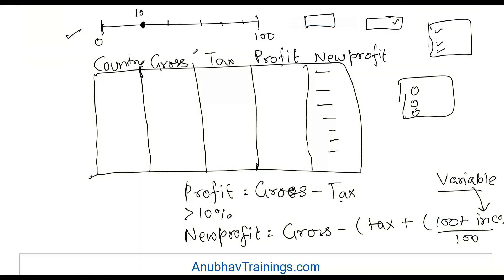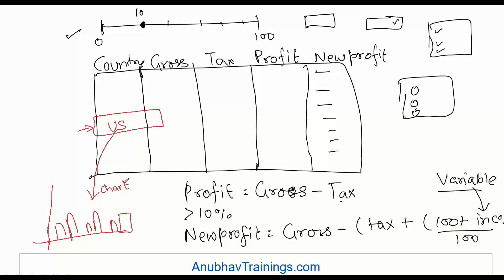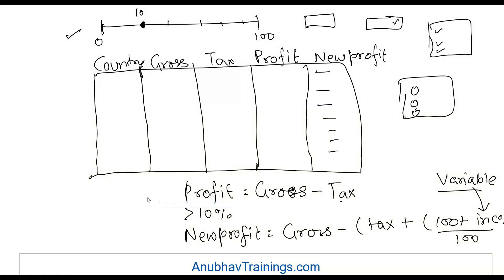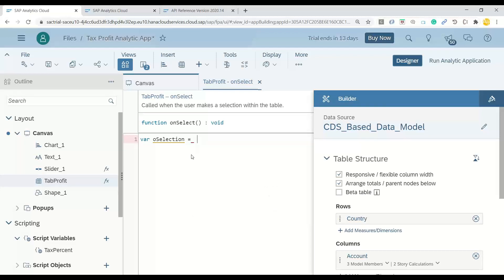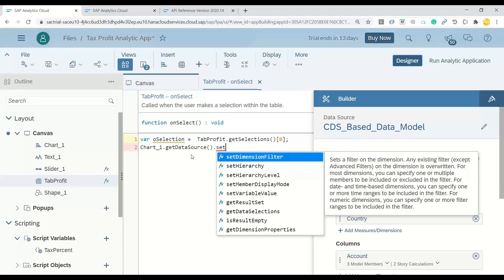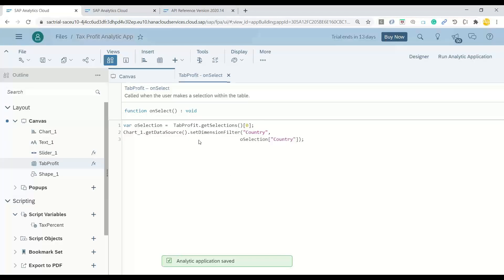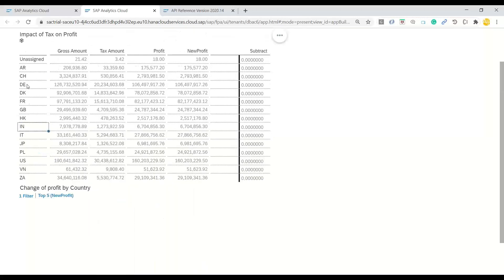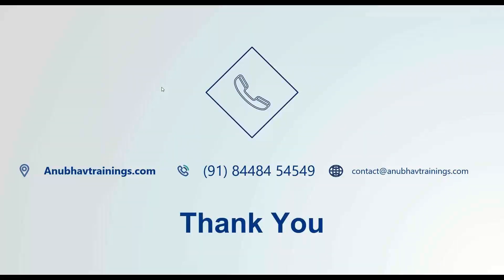Sap Analytics App Designer Dynamic Dimensions | Creating Dynamic Layout in Analytics Designer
In this Video I would like to introduce how to use the new layout settings and layout APIs to create dynamic layout in Analytics Designer. We don’t have the mechanism yet to automatically flow the widgets when the screen size changes, which will be introduced in future. But we can cover some of the responsive scenarios by combining dynamic layout and the scripting APIs. In an analytic application, more than just flow UI, you have the flexibility to add a widget on top of a background shape, overlapping but not flow them, and they can shrink or grow in the same proportion when the window size changes.

sap analytics designer,
sap analytics designer training,
sap analytics designer tutorial,
sap analytics cloud tutorial,
sap analytic app designer,
sap analytic app designer training,
sap analytic app designer tutorial,
SAP Analytics Cloud ,
Application Designer ,
Getting Started ,
Introduction to Analytics Designer,
sap analytics cloud application designer tutorial,